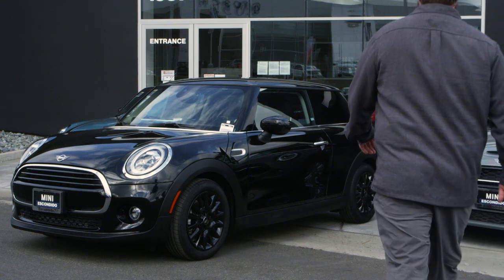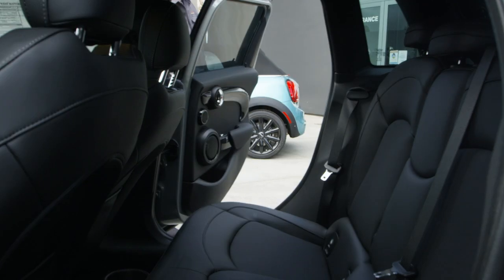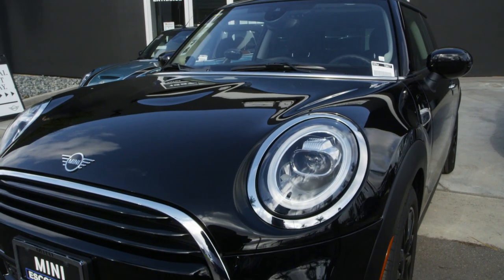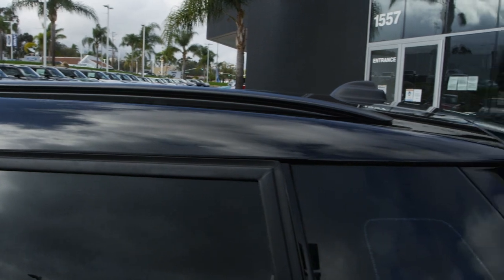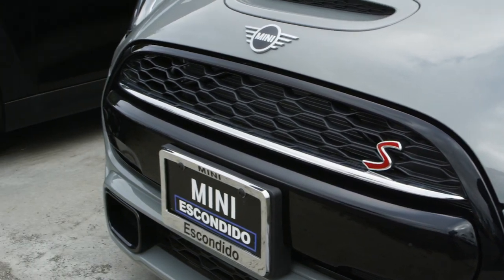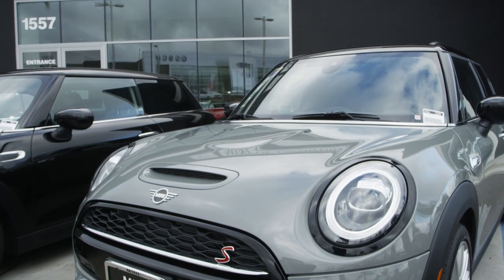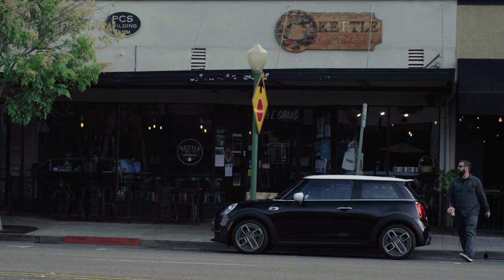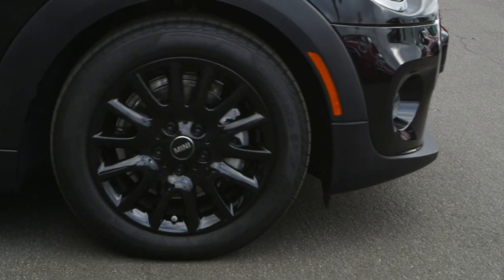Can you see yourself in a new MINI Hardtop?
It’s time to see yourself in the new MINI Hardtop.

Choose from the iconic 2 Door model or the 4 Door that was built for sharing. Both have plenty of premium enhancements, but the same heart and soul that started it all.

Every MINI has an enhanced body for suspension and handling. As a top safety pick, you get to enjoy your ride, knowing that we’ve got your back, and everyone else in your car. With optional front crash prevention and an Active Driving Assistant, we’re protecting your ride and helping you avoid collisions.

Stop driving a normal car and customize your MINI to stand out in a crowd with four available trims. Then visit our parts shop and make it uniquely yours. It’s one of the things that make MINI special and a community you truly belong to.

This is our most affordable car. Ready now, but ready to grow when you are with almost 9 cubic feet of cargo space in the 2 Door and 13 cubic feet in the 4 Door.

More features. More safety. More of what matters … to you. Whether you’re looking for a car that reflects your fun spirit, a high mileage environment saver, or a classic meant for our future, the choice is obvious.

Vehicles in Shot

Thanks to our friends at MELIN for providing the absolute best headwear in the world and elevating the MINI game.

Also thanks to our favorite coffee shop in Escondido, Kettle Coffee and their in-house roasters Lone Coffee. We love to visit and throw back a few coffees, but we also love to get it delivered here at the dealership.